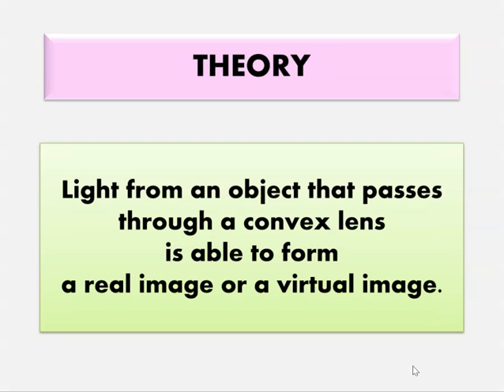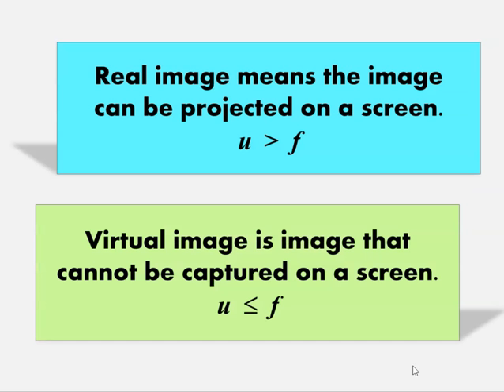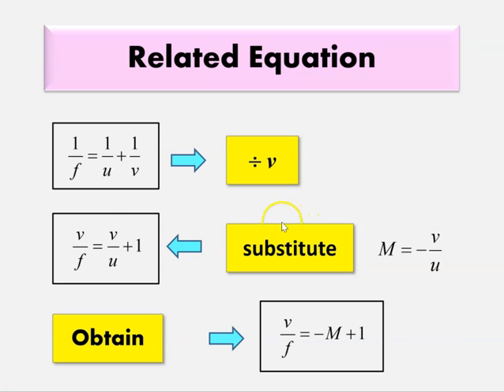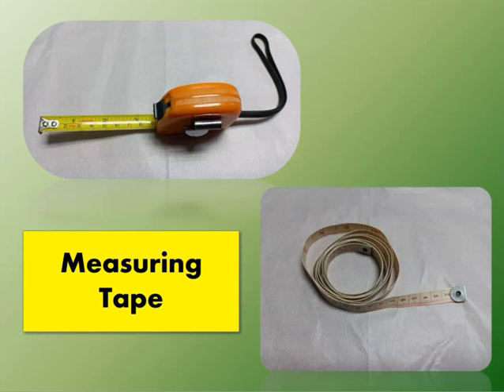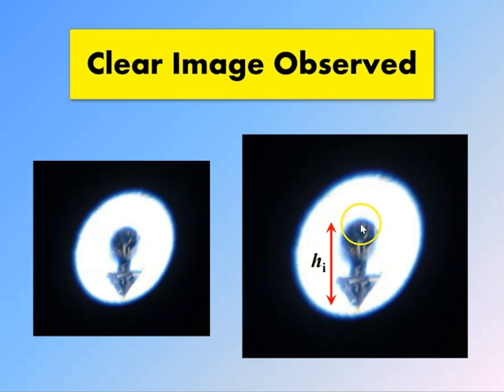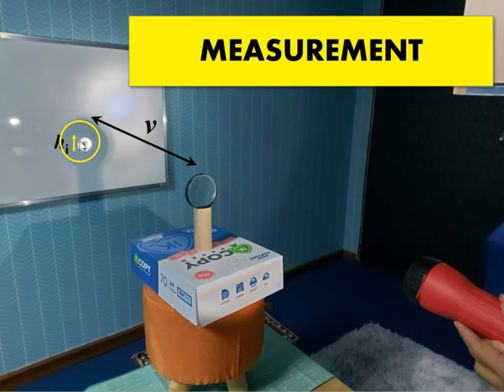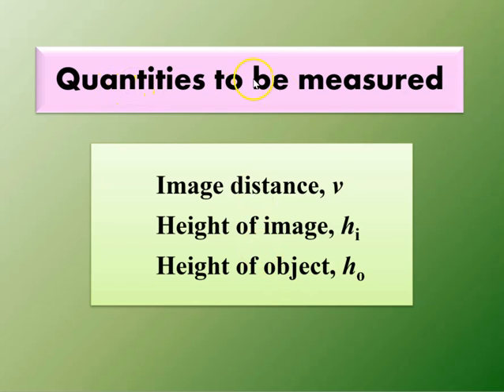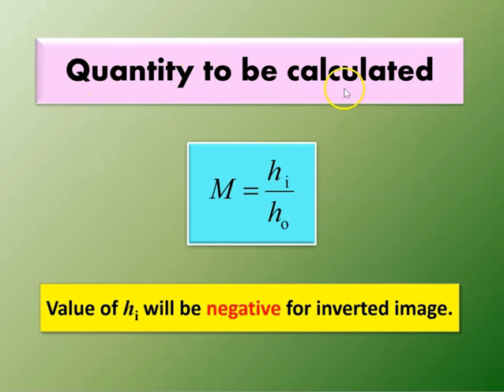Lens Experiment Briefing